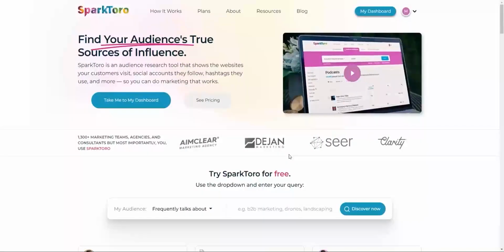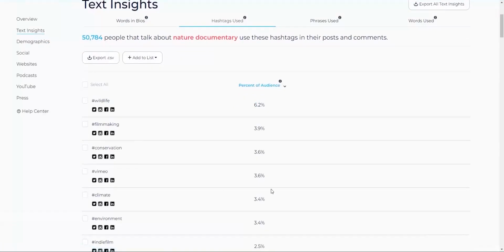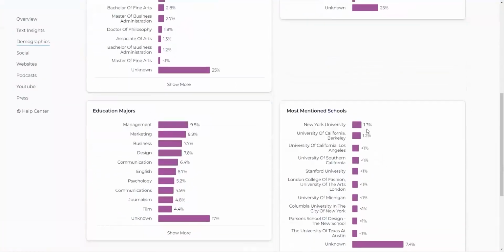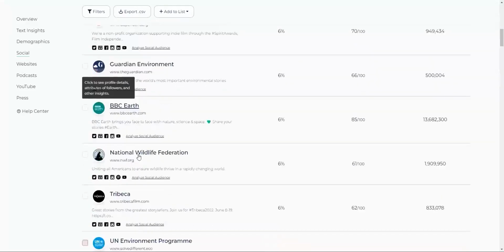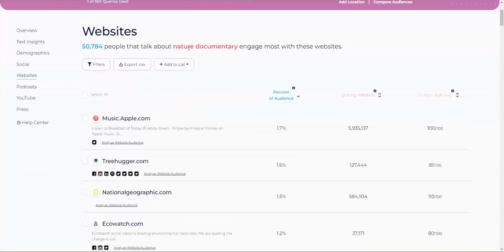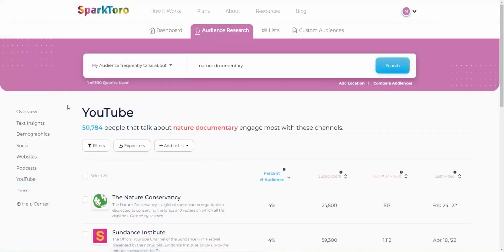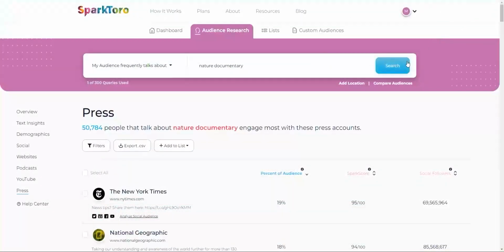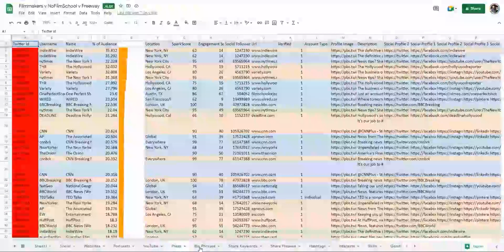Indie Film Marketing: Using SparkToro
A walkthrough of SparkToro, a professional market research tool I use to understand the audiences that would be interested in the indie film I am promoting. The tool allows you to understand interests, location, online behavior, demographics, and lists of specific podcasts, press, websites, and YouTube Channels they visit.

Amazon Music

Reach out if you want to learn more about your audience!